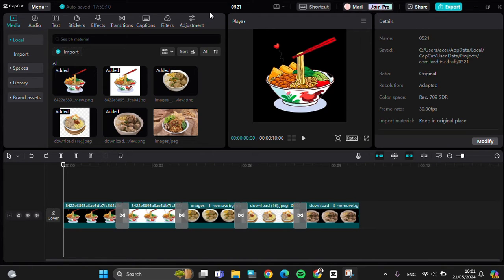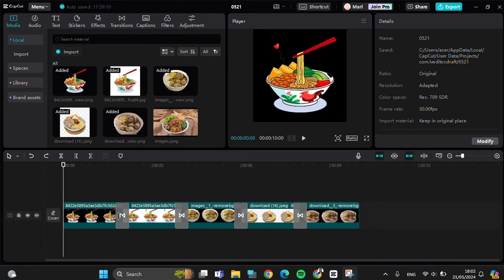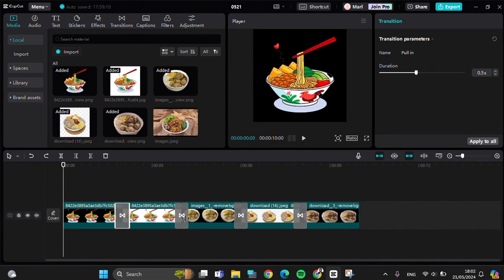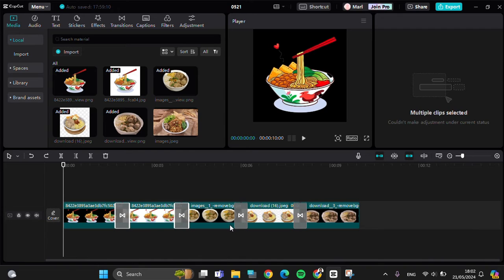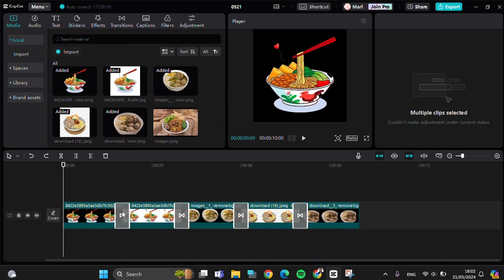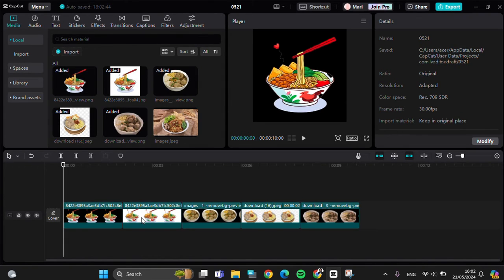CapCut PC Tutorial: How to Remove All Transitions You've Applied At Once on CapCut PC?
Are you looking to streamline your video editing process? In this tutorial, we'll show you how to efficiently remove all transitions you've applied in CapCut PC, saving you time and hassle. Transitions can add flair to your videos, but sometimes you may want to make quick adjustments without individually removing each transition. That's where this tutorial comes in handy!